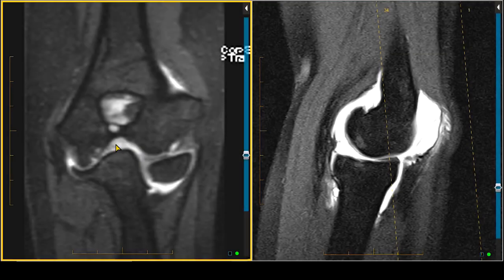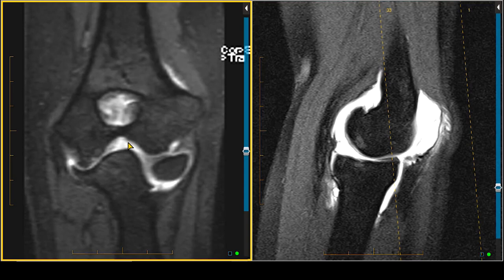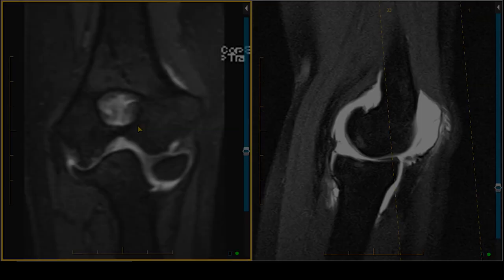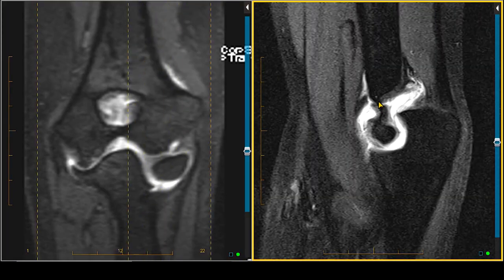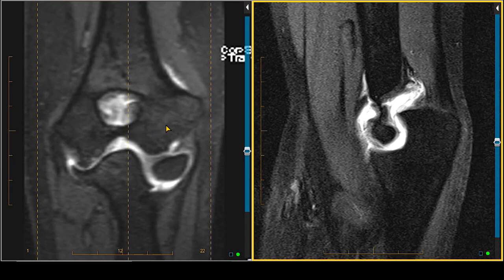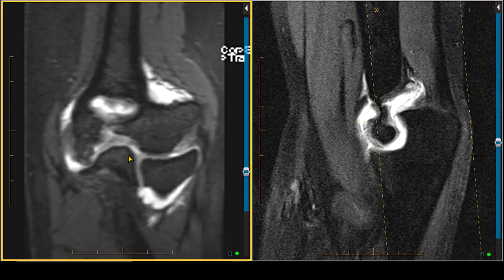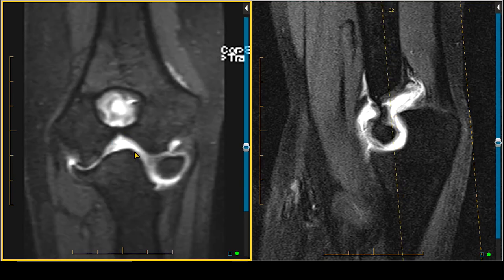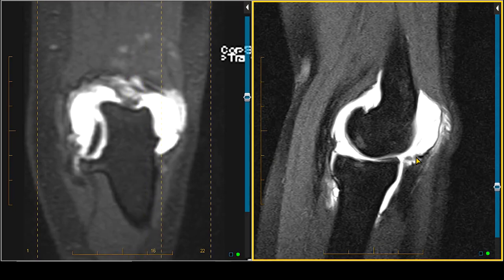Avascular Necrosis in the Elbow on MRI - Cartilage Injuries & Abnormalities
Imaging Mastery Series: Pediatric MSK, presented by Dr. Mahesh Thapa

When it comes to imaging – pediatric patients aren’t just tiny adults. Differences range from the obvious appearance of an open growth plate to the more nuanced signal intensities of ossification centers. Knowing when something is abnormal and when it’s a normal presentation for a patient’s age is part of what makes pediatric imaging so challenging. In Dr. Thapa’s latest series we’ll take a look at cartilage injury and abnormalities in the pediatric community.

Some of the diagnoses included in this series include:

Salter-Harris Fractures
FOPE Lesions
Tug Lesions
Avascular Necrosis
Osteochondral Defects
Blount Disease
Gymnast's Wrist
Trochlear OCD on MRI
The Fish Tail Deformity
Juvenile Idiopathic Arthritis
And more…